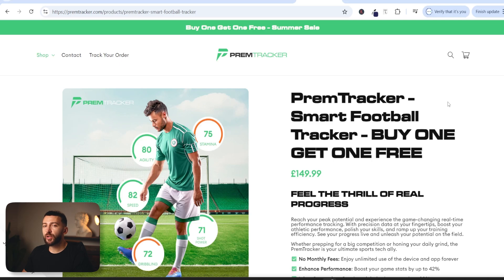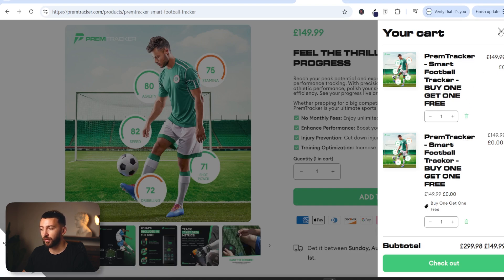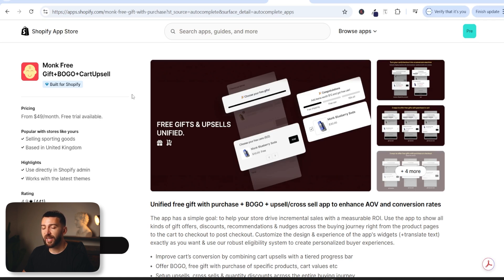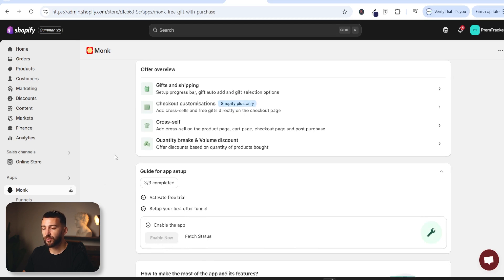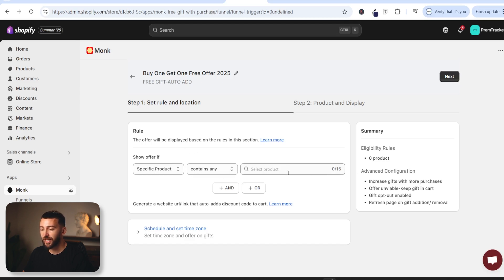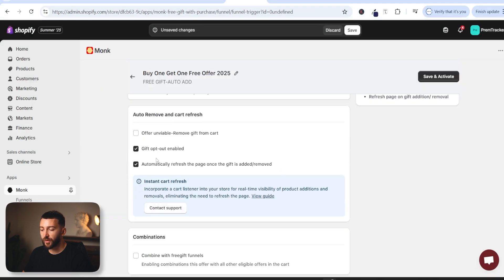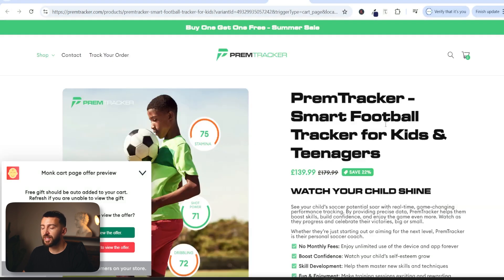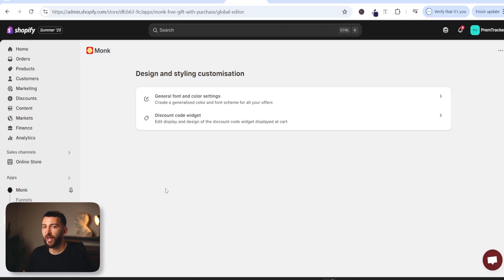Buy One Get One Free Shopify Tutorial (2026)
🔥 Buy One Get One Free Shopify Tutorial (2026 Update)

Want to set up a Buy One Get One Free (BOGO) offer on Shopify? In this step-by-step tutorial, I’ll show you how to create irresistible BOGO discounts and promotions that boost sales, increase your average order value, and keep customers coming back.

✅ In this video, you’ll learn:

How to set up Buy One Get One Free discounts on Shopify

The best apps & tools for advanced BOGO offers (2026 edition)

How to customize your BOGO promotions for upsells & bundles

Tips to maximize conversions with limited-time offers

Real examples of high-converting BOGO campaigns

💡 BOGO deals are one of the easiest ways to create urgency and increase customer spend. Follow along and set it up today!